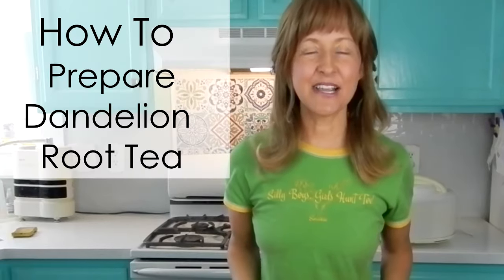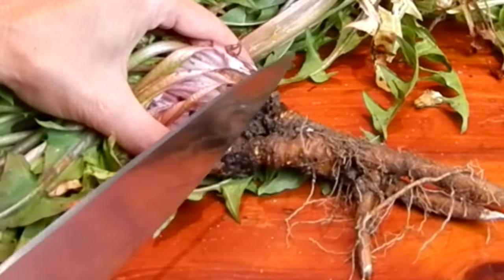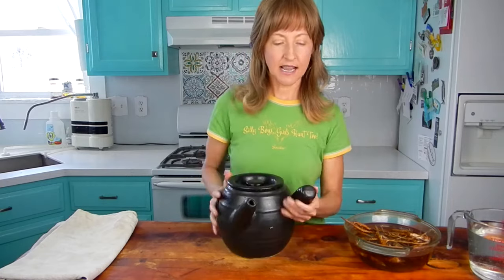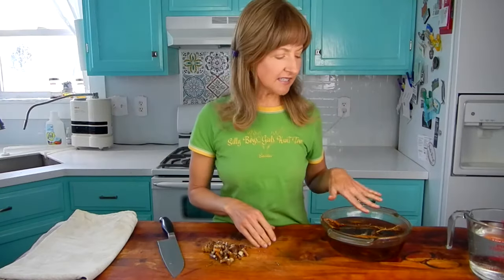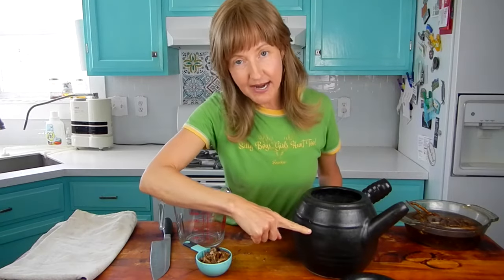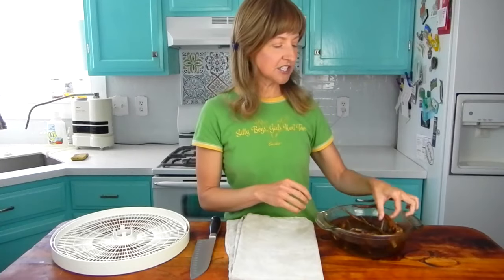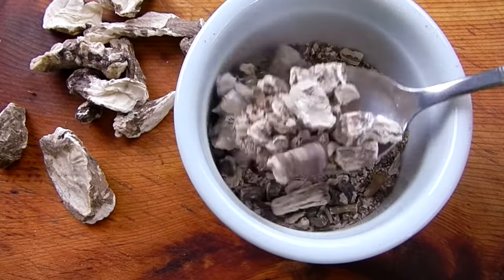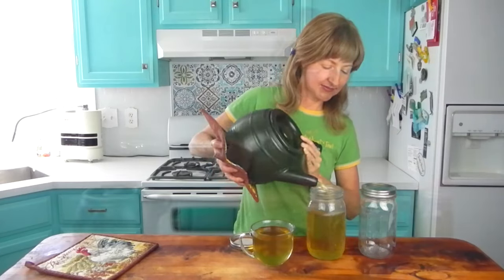DANDELION ROOT TEA (both fresh & dried)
Get your spring detox on! I show you how to prepare dandelion root tea from start to finish! 2 Ways: Fresh & Dried - Harvest the roots, prepare them for tea, and then I also show you how to dry dandelion roots for preservation.

• TRADITIONAL CHINESE CERAMIC HERB COOKING POT
• 5 Liter CERAMIC COOKING POT
• 1.5 Liter GLASS COOK POT w/ LID